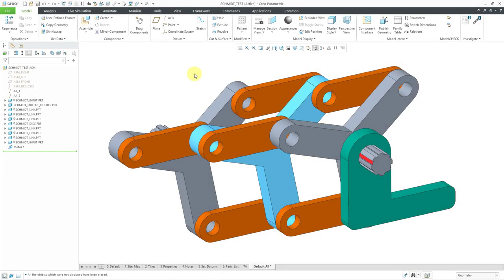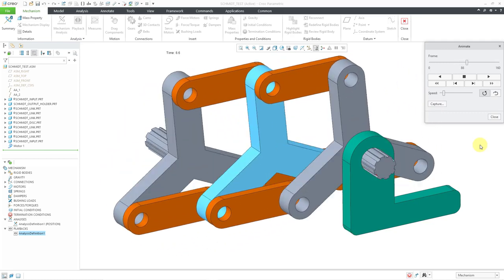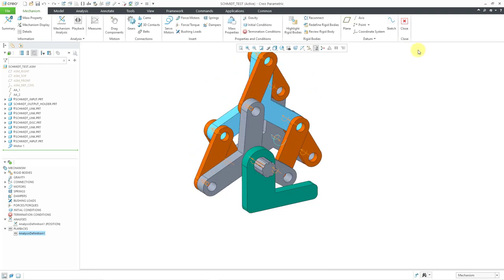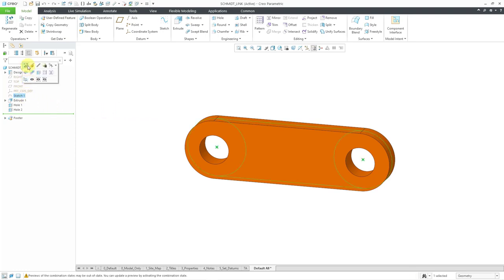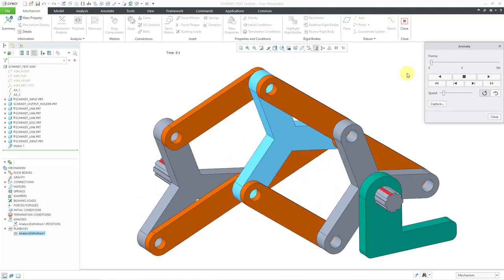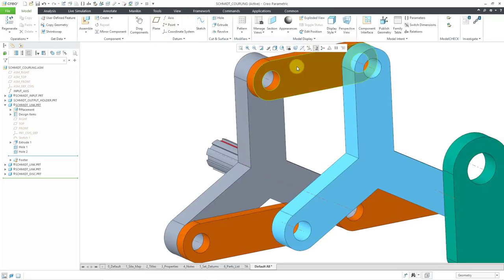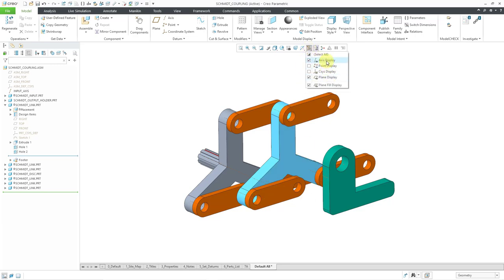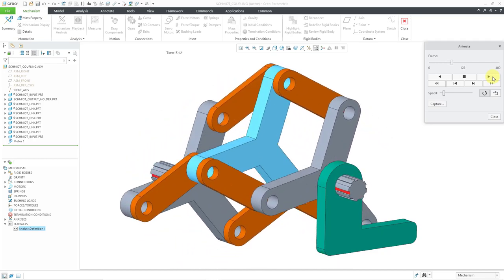Creo Parametric - Mechanisms - Schmidt Coupling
This Creo Parametric tutorial shows how to create an assembly as a Schmidt Coupling.

This video was inspired by "20 Mechanical Principles combined in a Useless Lego Machine."

Thanks,
Dave